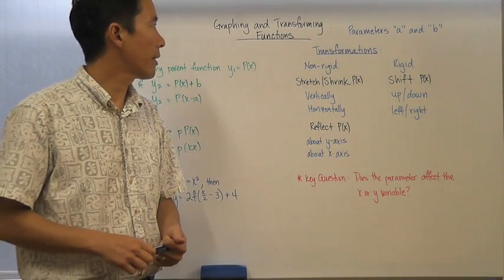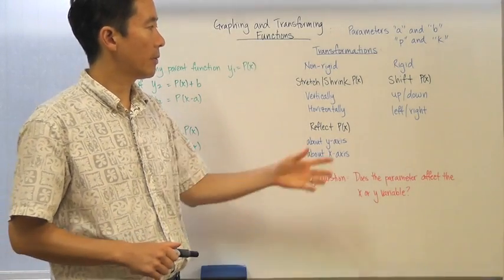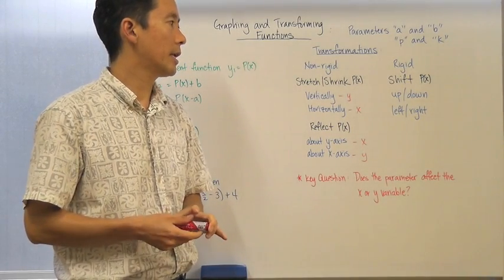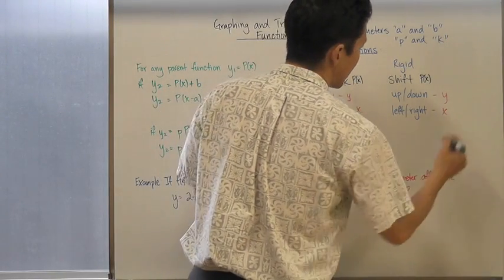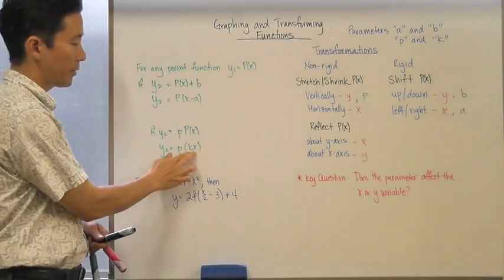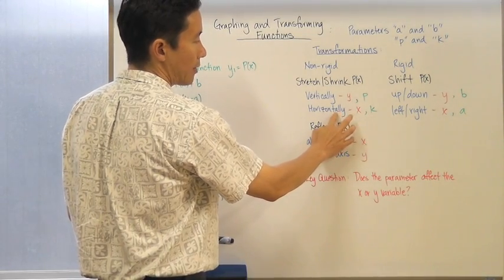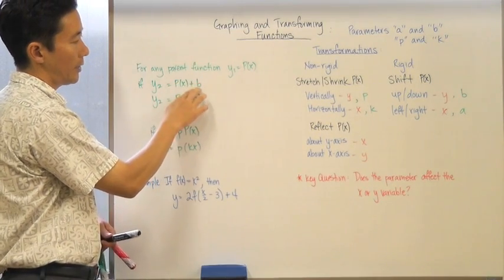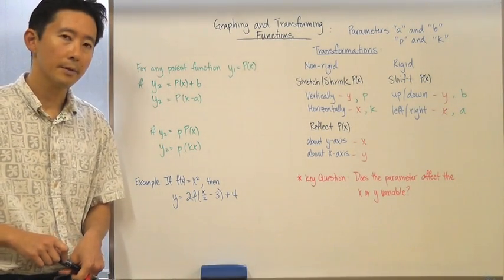Translations and Stretches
Transformations of Graphs: Parameters 'a' and 'b'